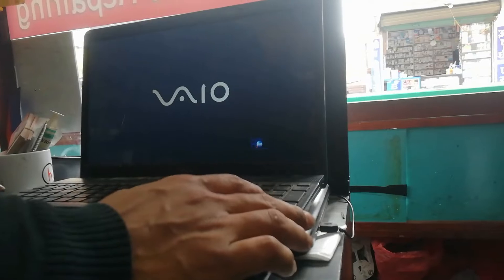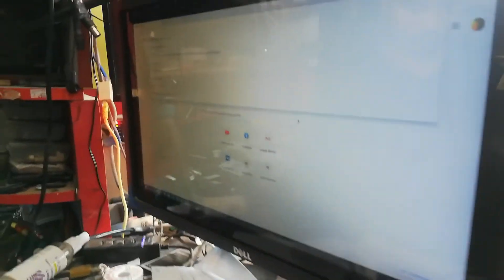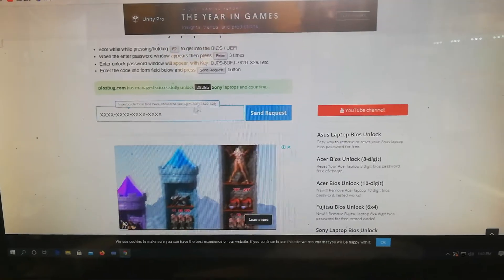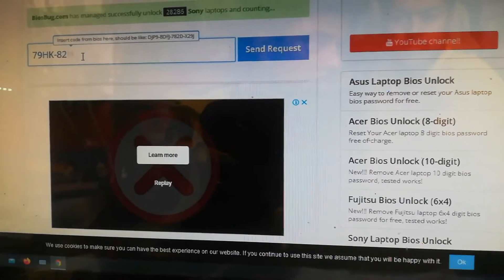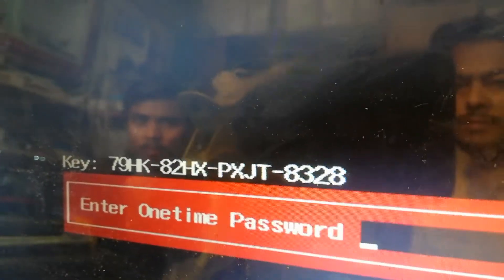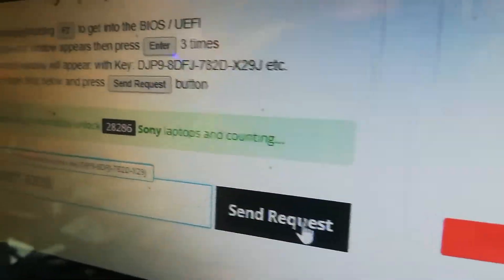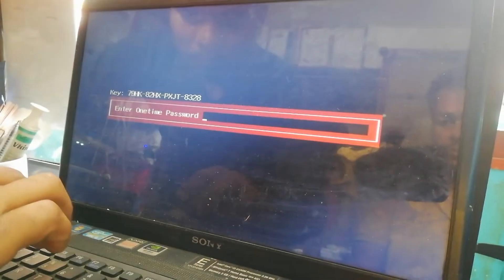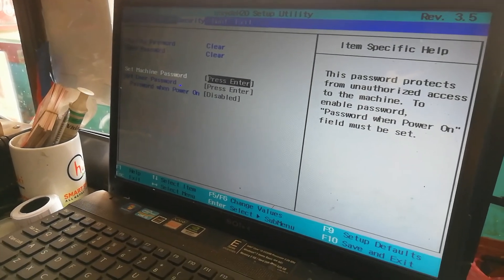how reset sony laptop bios password and all laptop bios password easily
hello guys please don't miss my any videos because my all videos are 100% tested work full